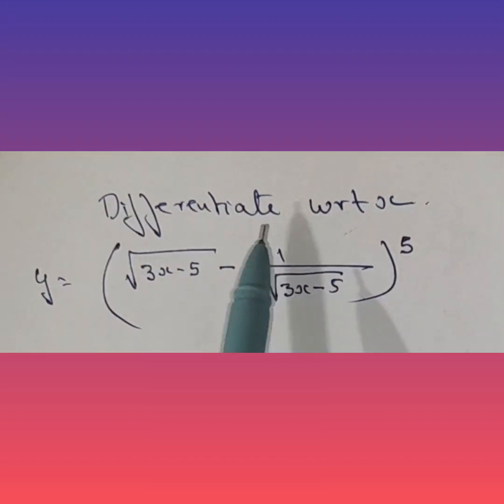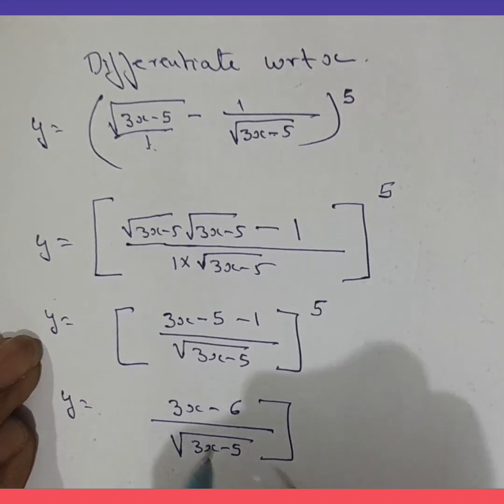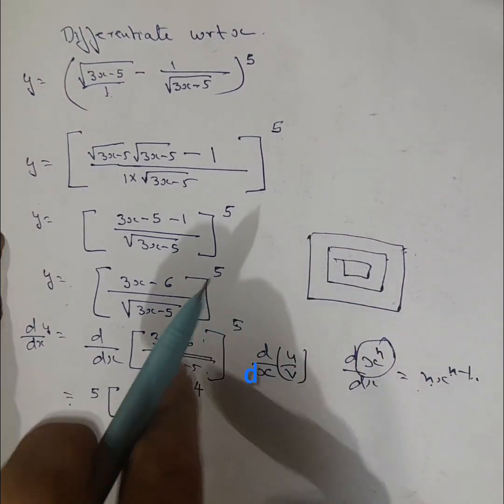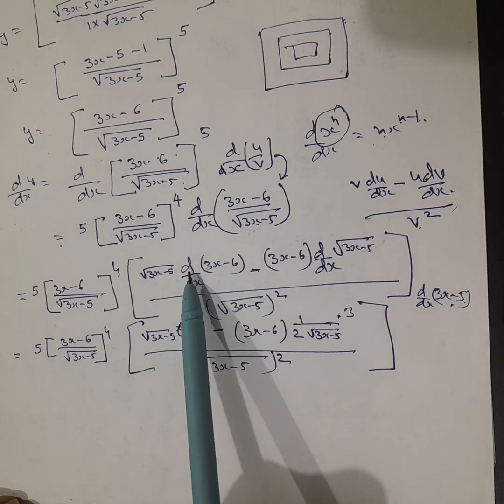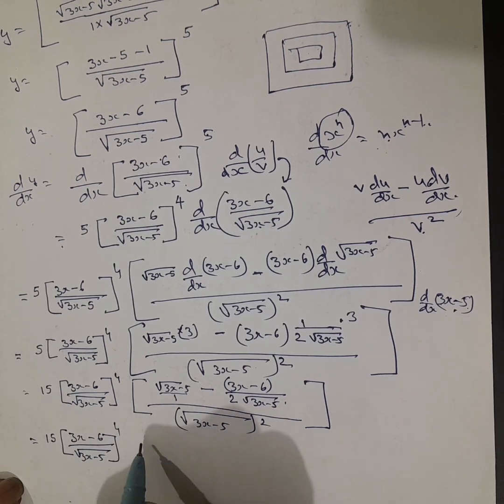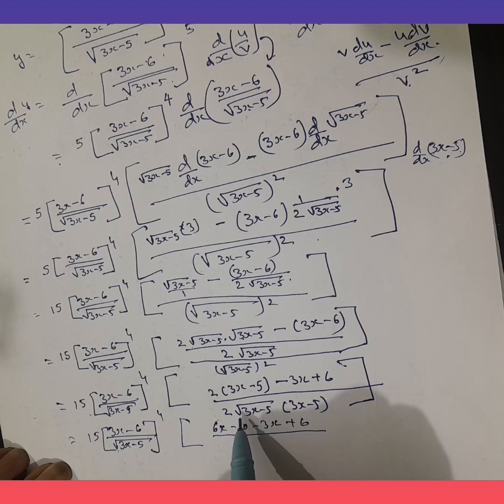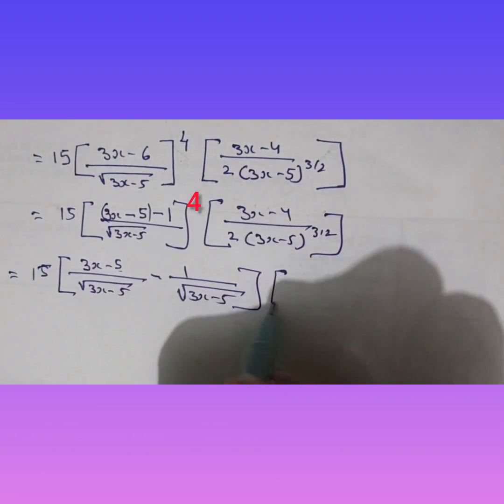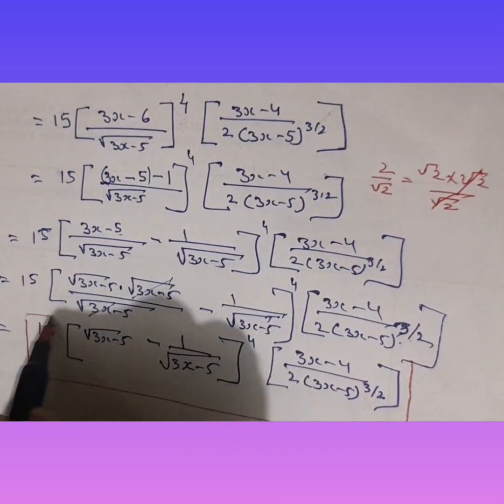Differentiation: learn chain rule, U/V rule, law of indices, splitting of number for simplification.